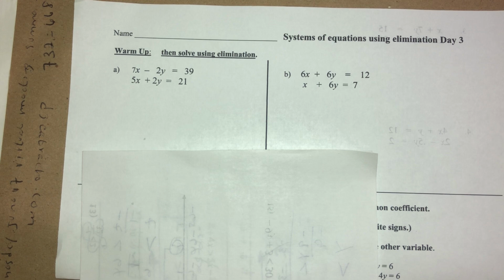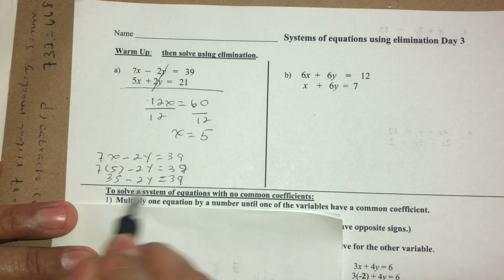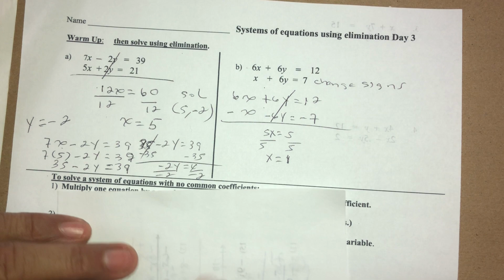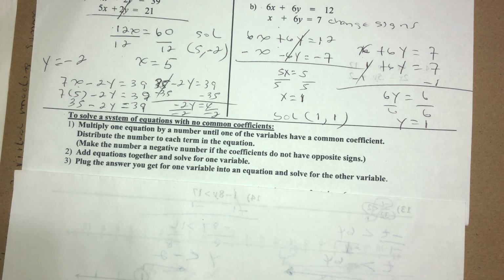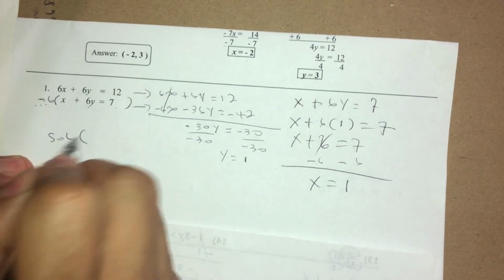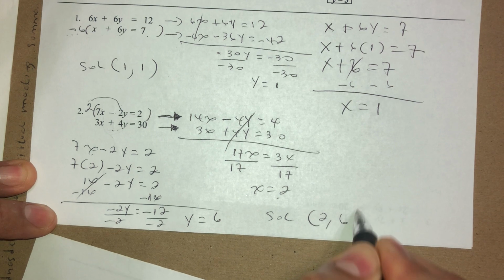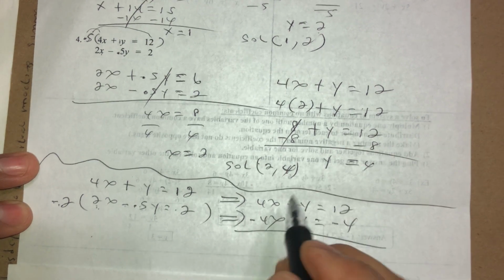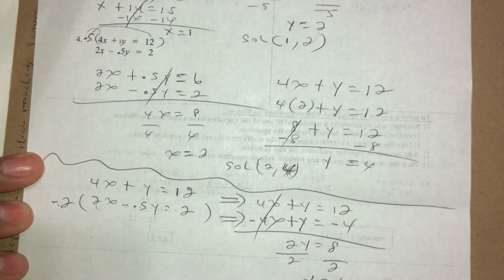Lesson Solving Systems of Equations Using Elimination Day 3